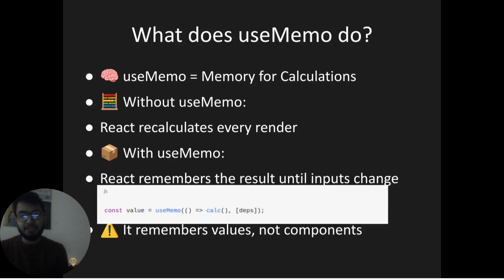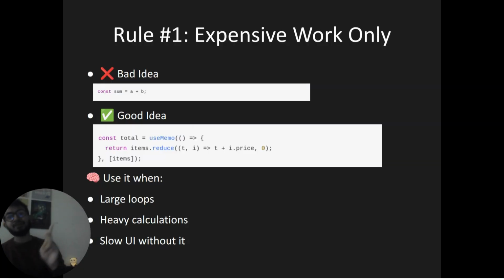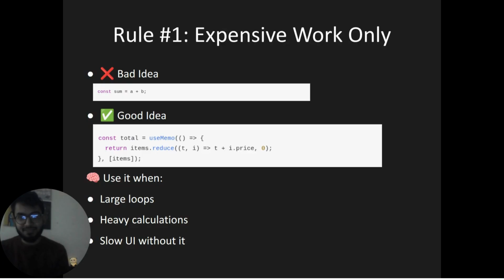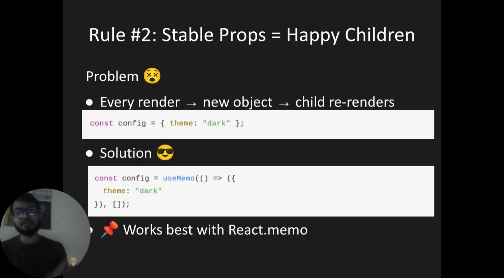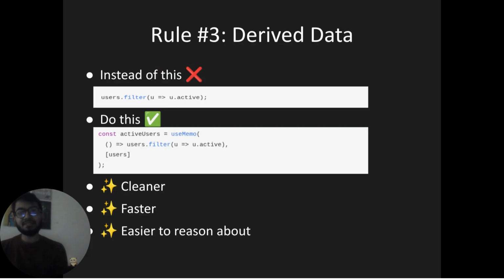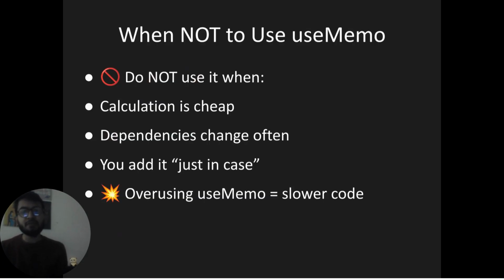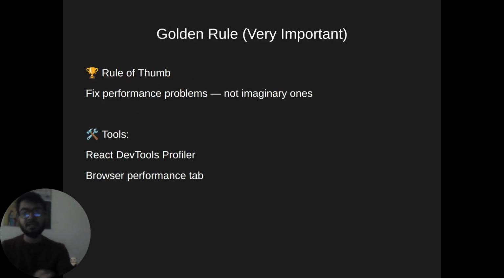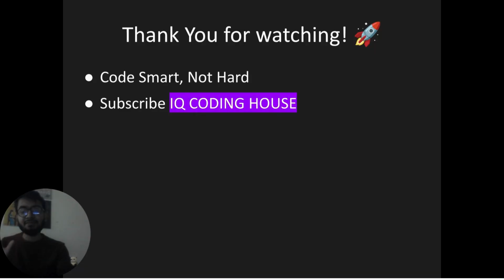useMemo in 3 Simple Rules (And When NOT to Use It) ⚡ React Performance Tips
Welcome to iq coding house! 💻🚀
useMemo is one of the most misunderstood React hooks.
In this video, I break it down into 3 simple rules and explain when you should NOT use useMemo, so you can write cleaner and faster React apps.

Perfect for:
✔️ React developers
✔️ Frontend engineers
✔️ Interview preparation

⏱️ Time Breakdown:

00:00 – 00:10 → What useMemo really does
00:10 – 00:35 → Rule #1: Expensive calculations
00:35 – 01:00 → Rule #2: Stable props & references
01:00 – 01:25 → Rule #3: Derived data
01:25 – 01:45 → When NOT to use useMemo
01:45 – 02:00 → Final takeaway & best practices

💡 Learn when to optimize — and when to keep things simple.